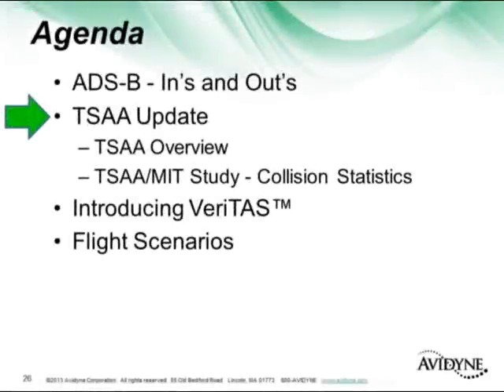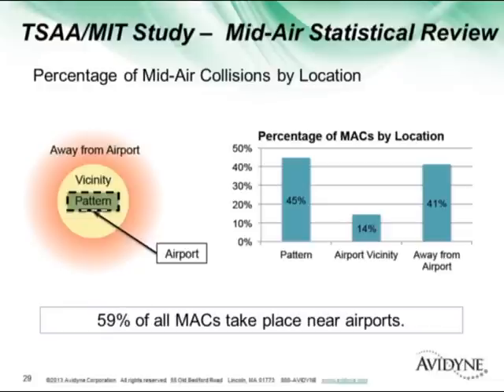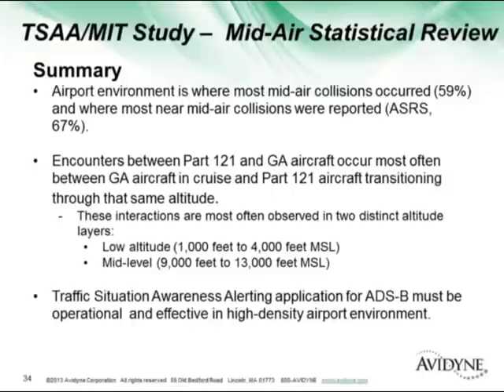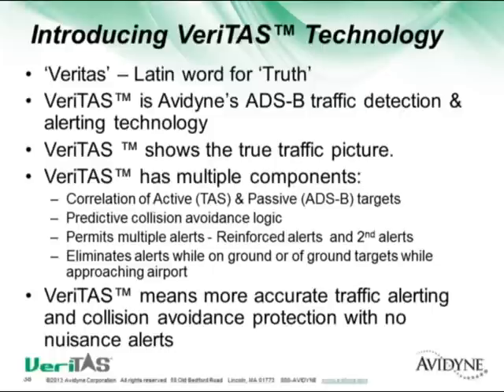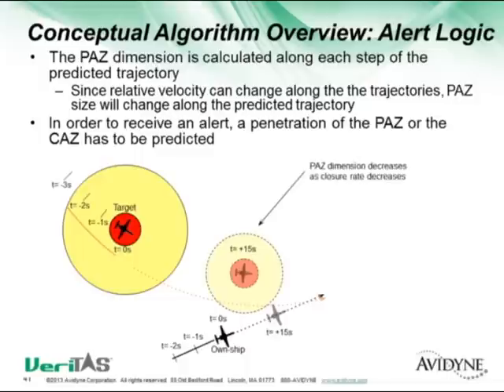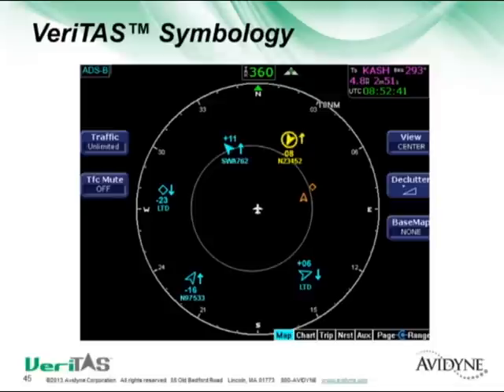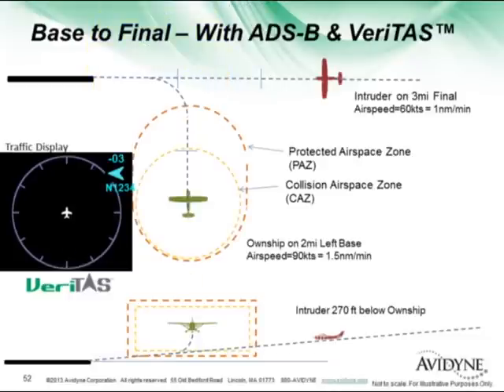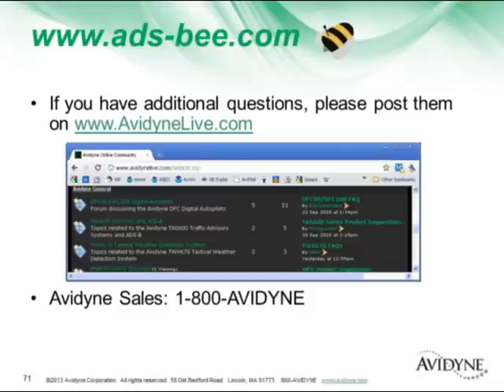ADS-B 101: Basics of ADS-B Webinar- Part 2 - Avidyne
Avidyne Webinar on the basics of ADS-B.  This is Part 2.  Run Time is 17:10.

This section covers TSAA, the MIT Study on Mid-Air Collisions, introduces VeriTAS™ and TAS-A with Tom Harper, Avidyne Director of Marketing.